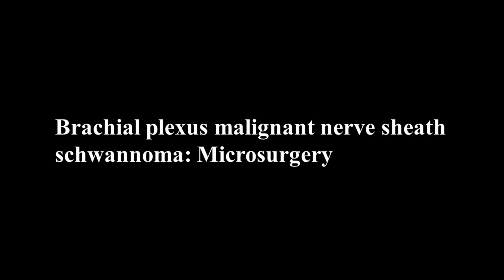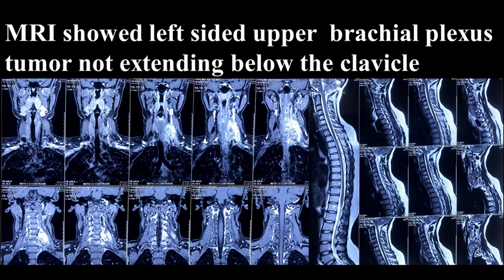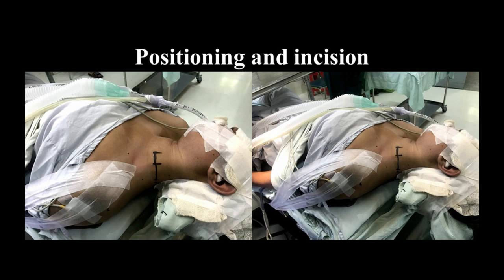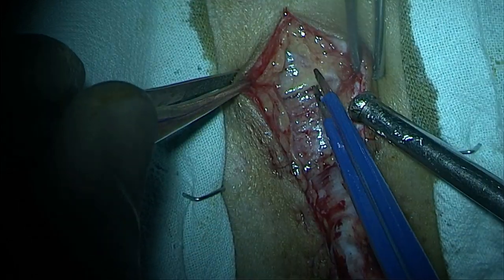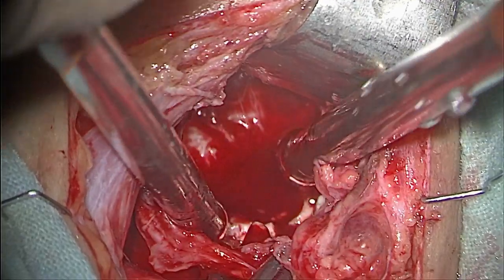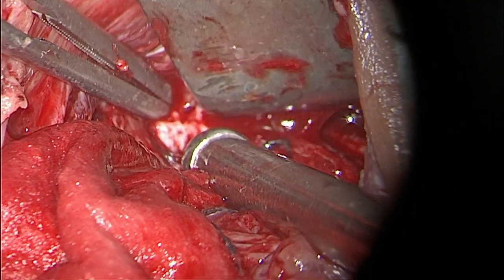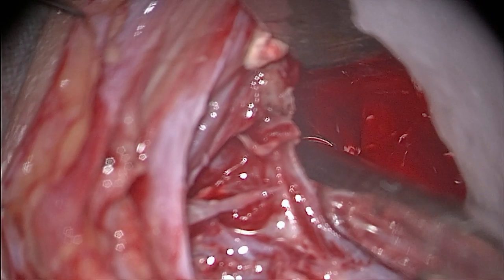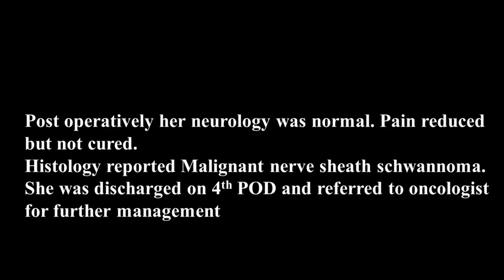Brachial plexus malignant nerve sheath schwannoma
Dr. F.H Chowdhury (Forhad)
MBBS, FCPS (Surgery)
MS (Neurosurgery)
Skullbase, Neurovascular (Stroke)
& Endoscopic Neurosurgeon
Assistant Professor (Neurosurgery)
National Institute of Neurosciences & Hospital (NINS)

Name of Patient- Taslima Akter
Age- 23 year

Location- Ibn Sina Specialized Hospita, Dhanmondi, Dhaka